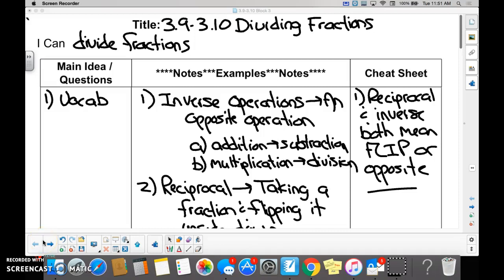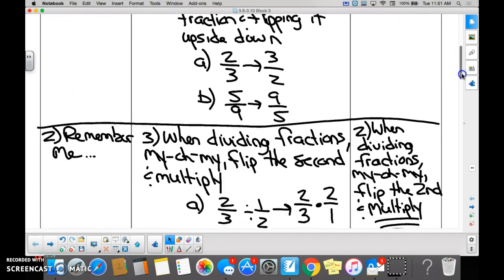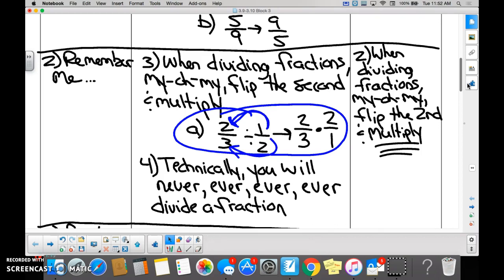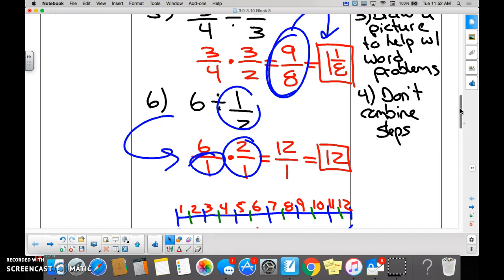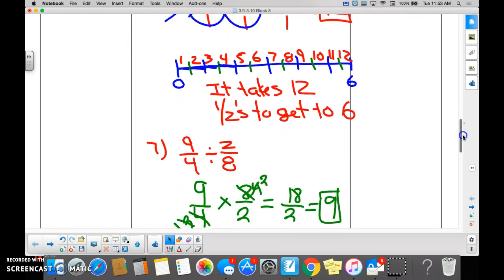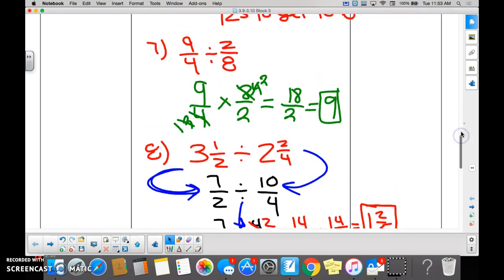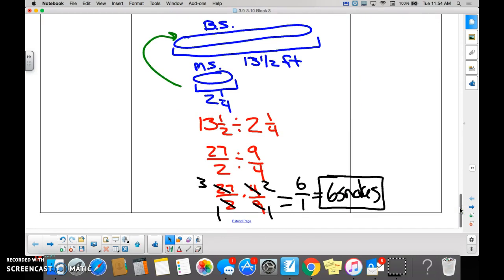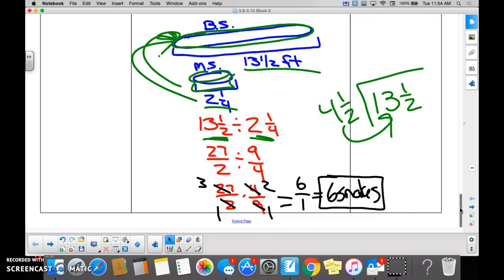3.9-3.10 Dividing Fractions